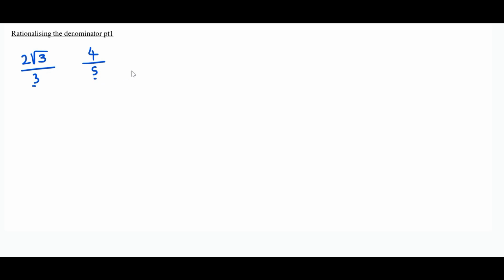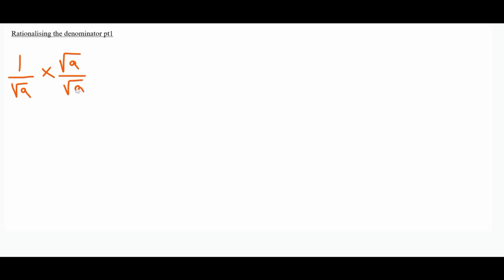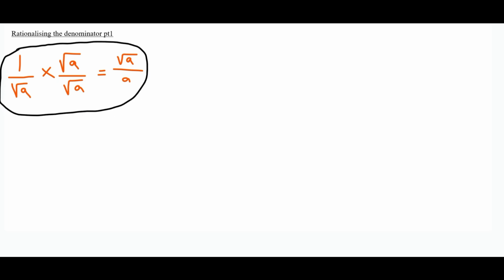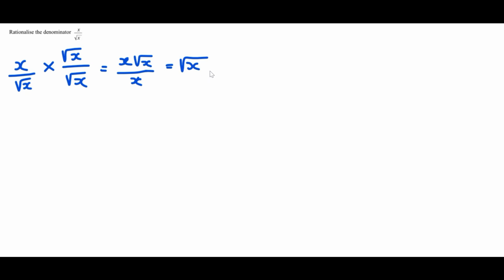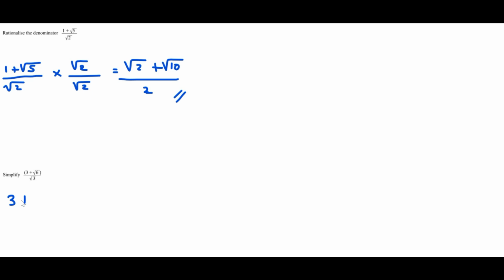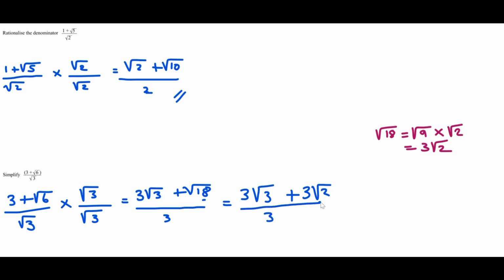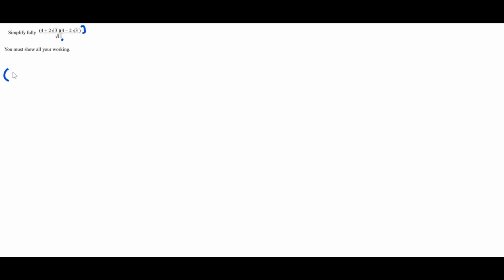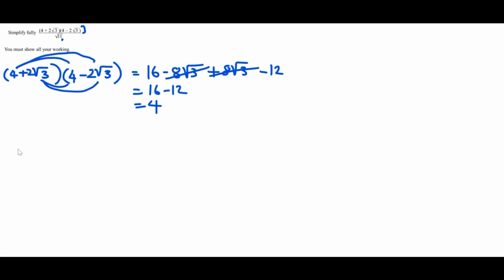Surds - Rationalising the Denominator - GCSE Maths (Part 4)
Part 4 of 6 in the Surds Revision series.
In this video we will be learning how to rationalise the denominator for fractions. Like always we will also be applying our knowledge by going over some exam style questions and how to answer them.